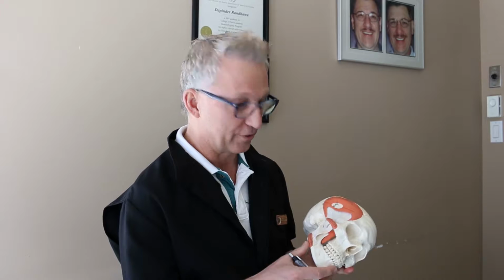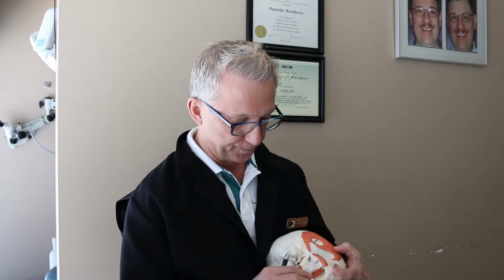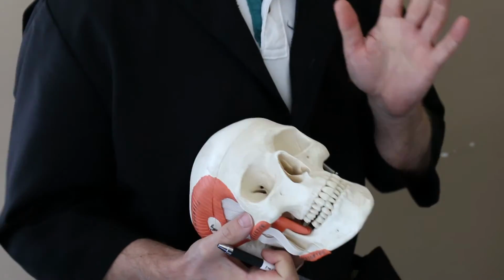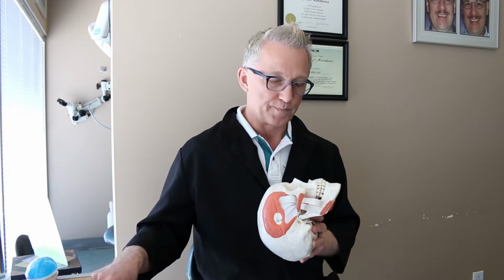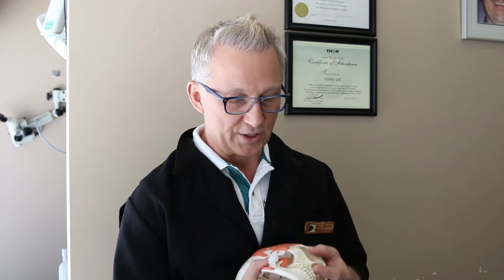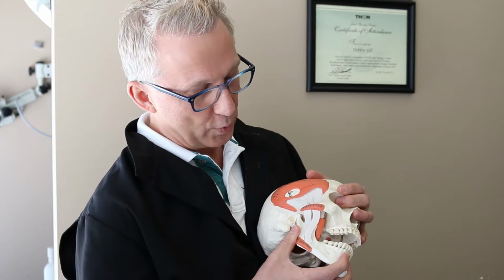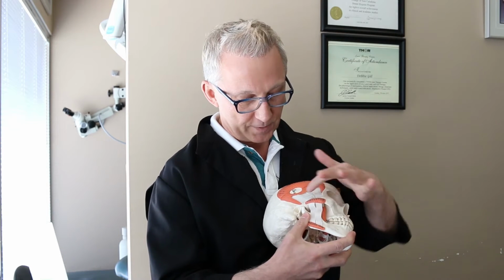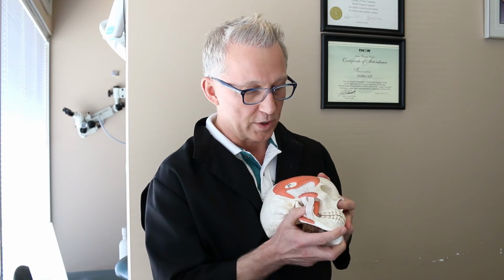TMJ - How Does it Actually Work?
Prince George Dentist Dr. Rickards from Concept Dental Centre discusses how the ball and socket joint work.

To start every relationship, Dr. Rickards offers a complementary consultation. This is where he’ll listen to your concerns and you’ll know what your options are, well in advance of having to make a decision. We look forward to meeting you!